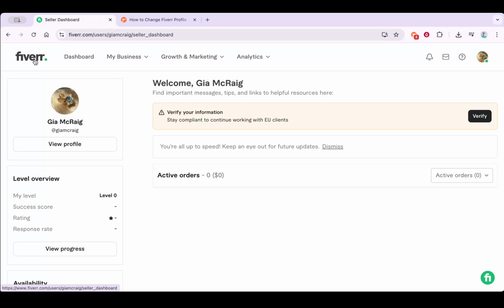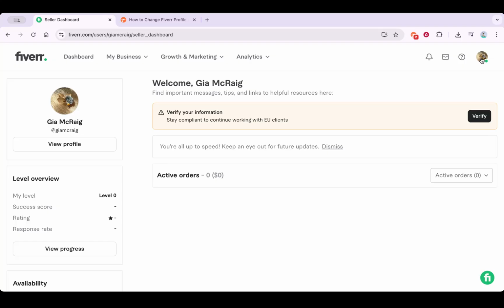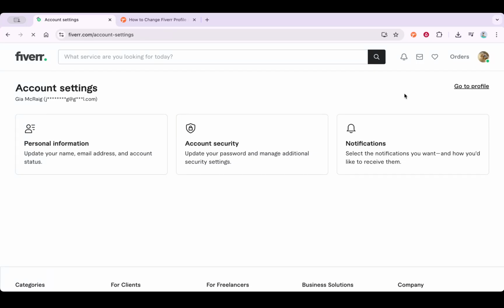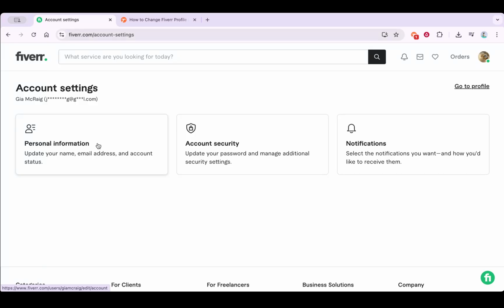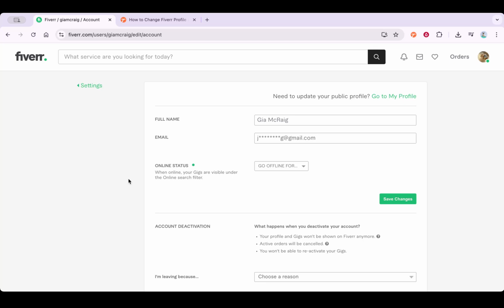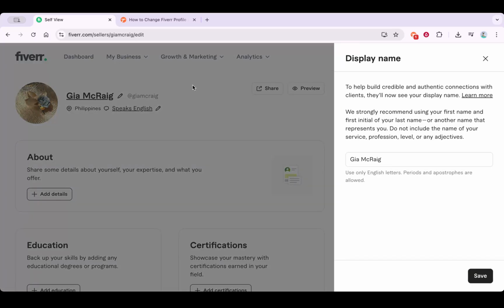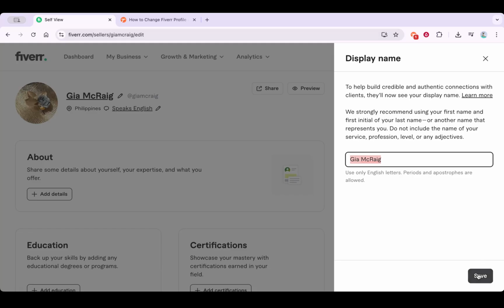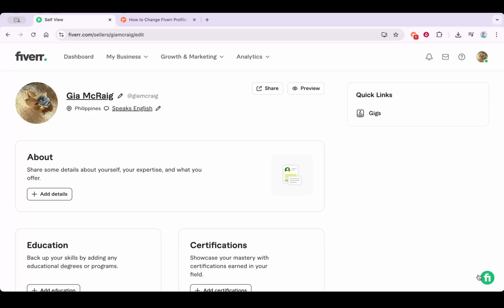How to Change Fiverr Profile Name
How to Change your Fiverr Profile Name? 🌟 This quick tutorial walks you through the exact steps so you can update your Fiverr display name easily and keep your profile looking professional.

Steps
• Log in to your Fiverr account.
• Click your Profile Picture → Settings → Account Info.
• Look for the Full Name field and click Edit.
• Type your new name and click Save Changes.
• (Optional) Refresh your page to confirm the update.

Timestamps
0:00 (How to Change Fiverr Profile Name)
0:05 Open Fiverr Settings
0:15 Edit Full Name field
0:30 Save and confirm changes
0:40 Wrap-up

Helpful Tips: Change Fiverr Username, Edit Fiverr Profile Info, Fiverr Account Settings, Update Fiverr Name

If you find this video on How to Change Fiverr Profile Name helpful, please consider subscribing to the channel so we can continue to bring you amazing troubleshooting tips for your PC!